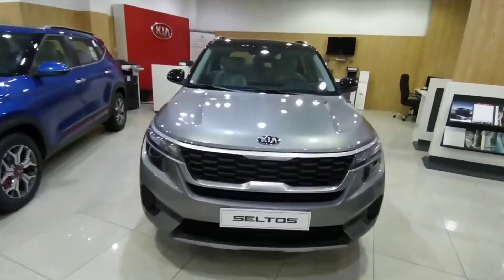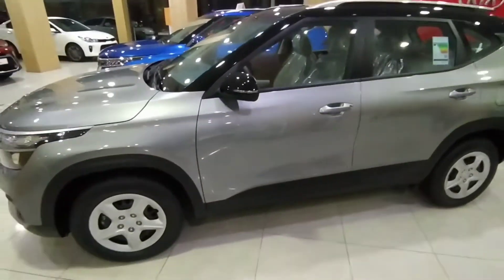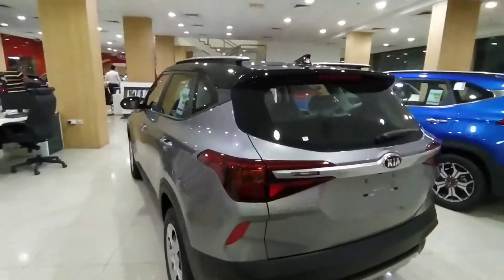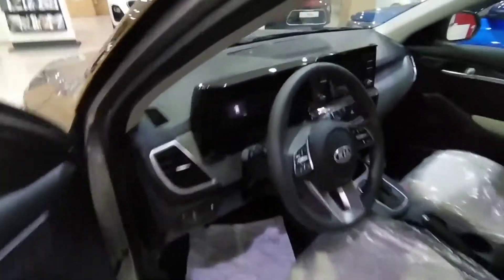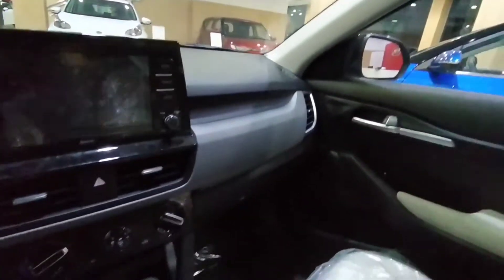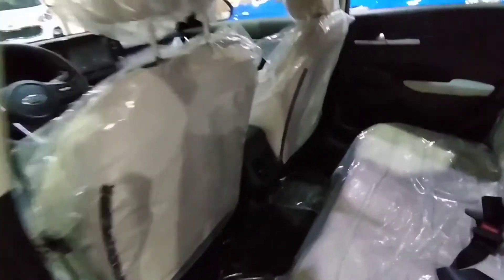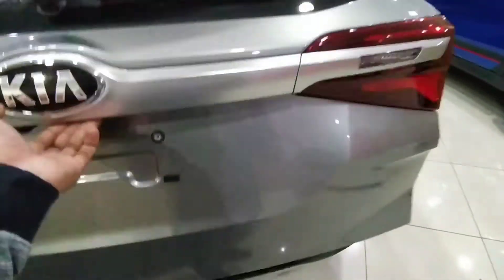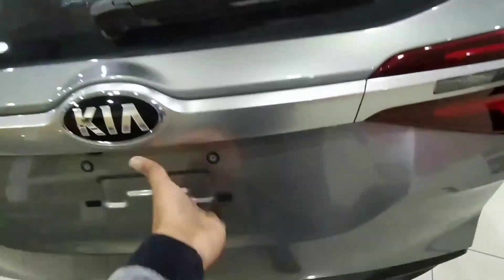2020 KIA SELTOS QUICK WALK AROUND.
Hi dosto ye quick walk around hai kia seltos ka.

Shukriya
MHB AUTO BLOGS.